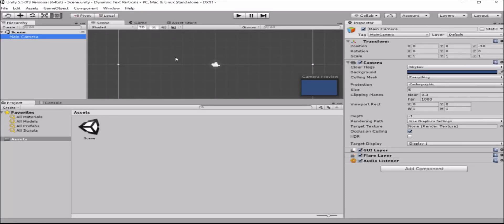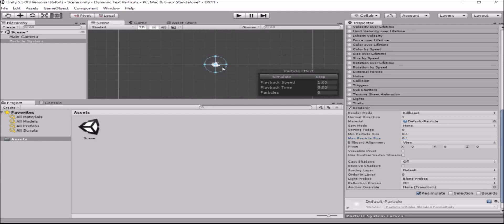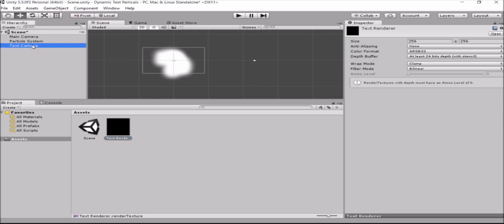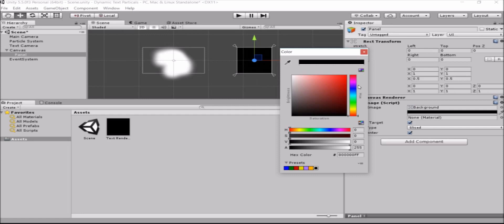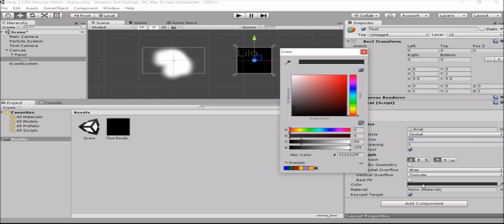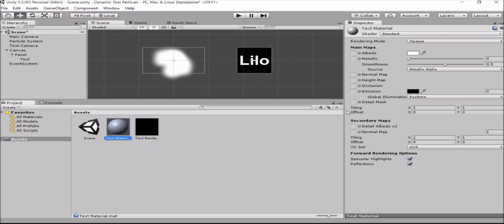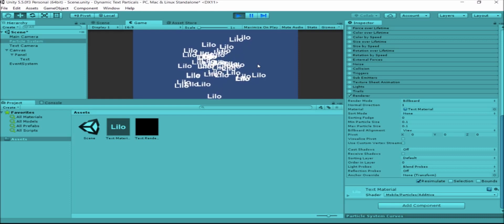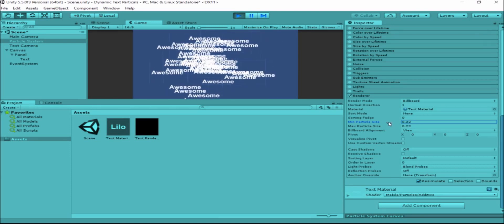Particles with Dynamic Text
[Set the quality to 1080p to view clearly]

This is a tutorial which explains how to use a second camera, a render texture and some canvas magic to create particles with dynamic text.